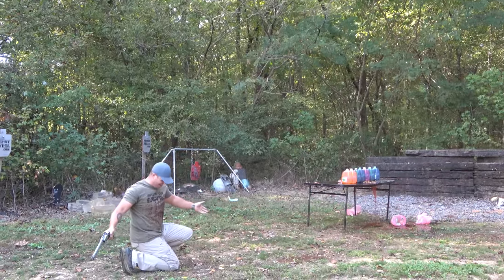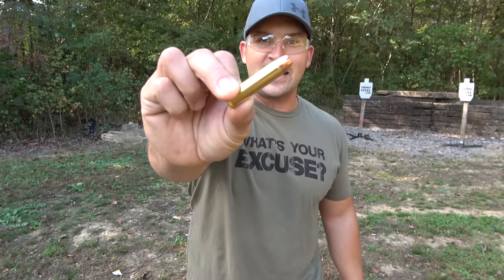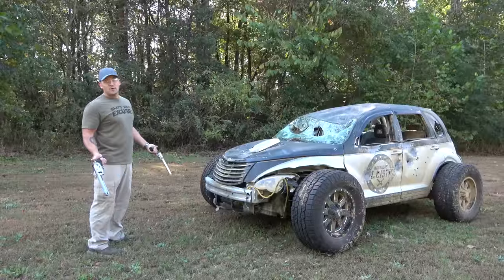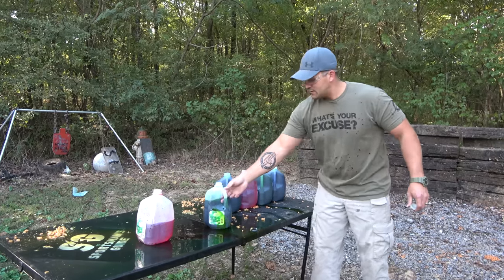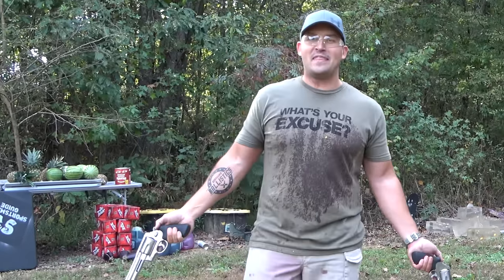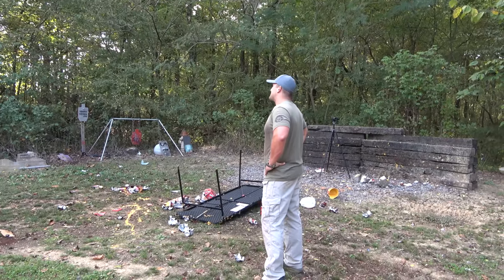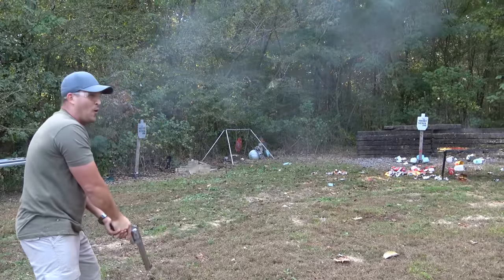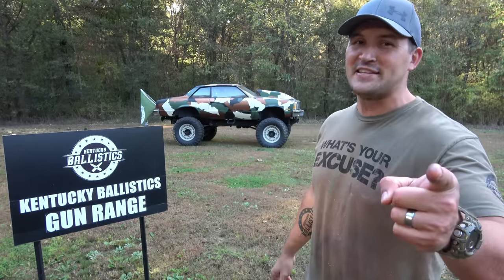Big Revolver vs BIGGEST Revolver 💥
In today’s video we have some fun with two giant revolvers!

WARNING!